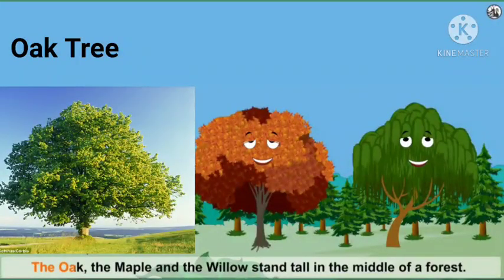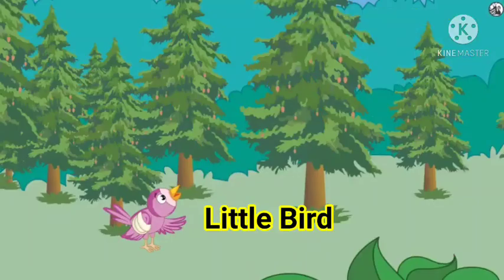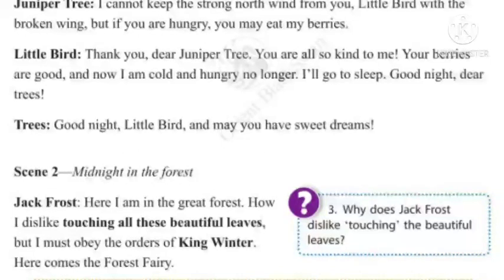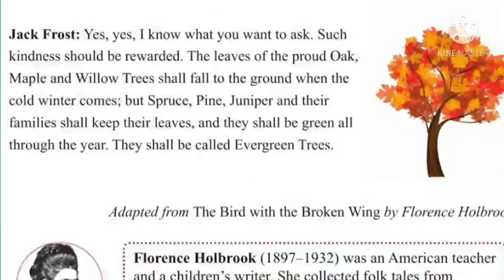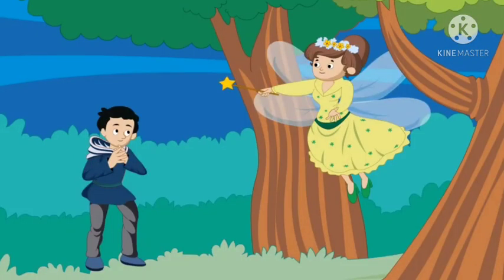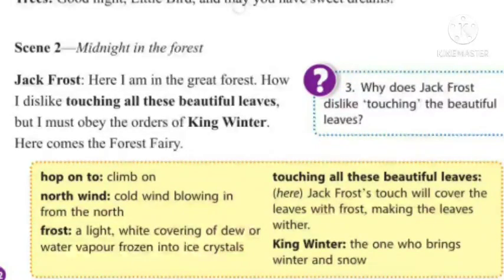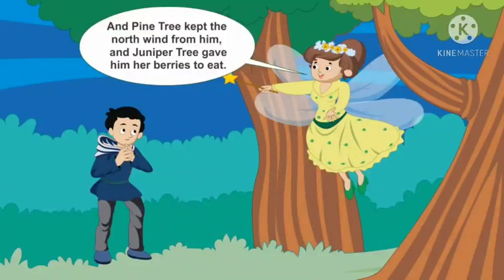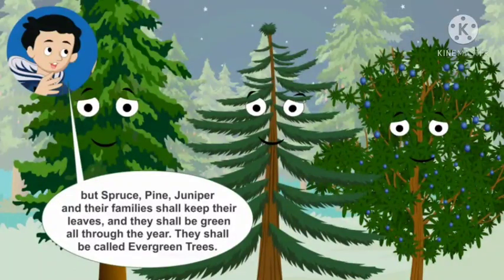Class 4 - L.3 LECTURE VIDEO